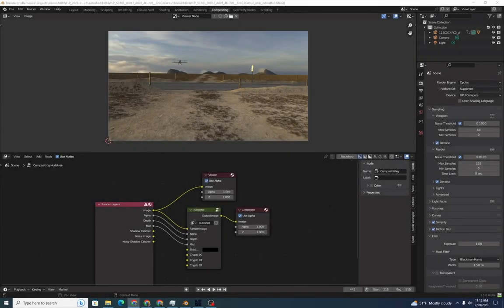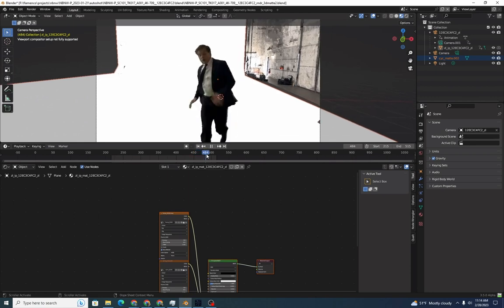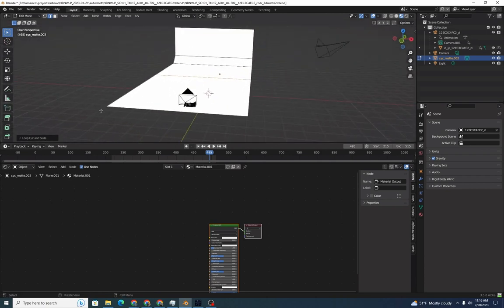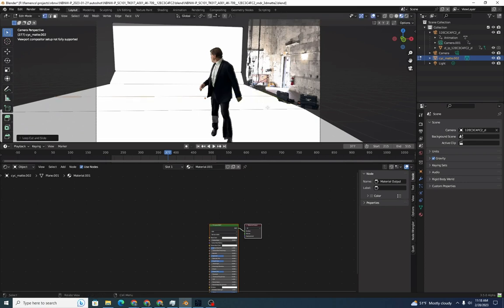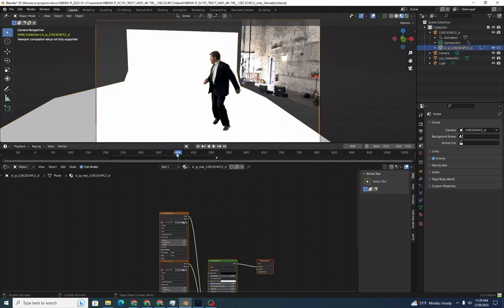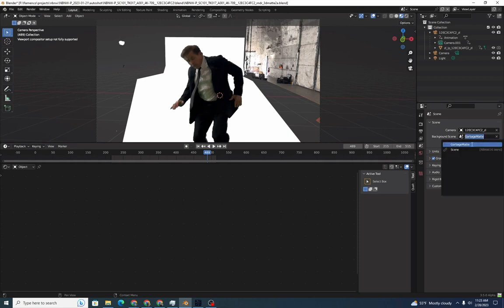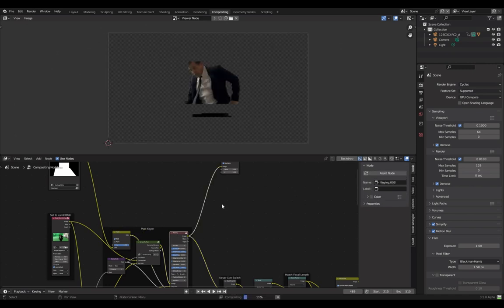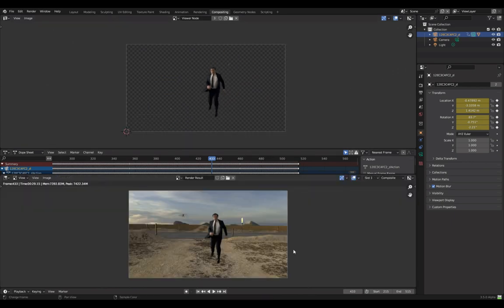Using the 3D Garbage Matte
This is a video about Using the 3D Garbage Matte

00:00 Using the 3D Garbage Matte
00:26 Fixing Purple Frames
01:11 Reshaping the 3D Matte Object
01:48 Verifying Viewport Alignment
02:22 Shaping the Floor
04:41 Checking Through the Shot
05:19 Making a StageMatte Collection
06:32 Merging Into 2D Composite
06:44 Adding Matte Render Layers Node
07:21 Inverting the Matte
07:39 Connecting to Keyer Garbage Matte Input
08:11 Checking Matte in Range